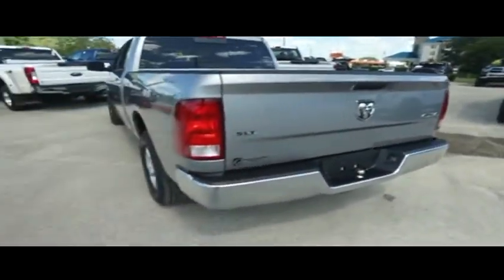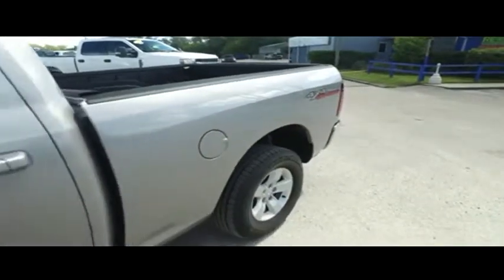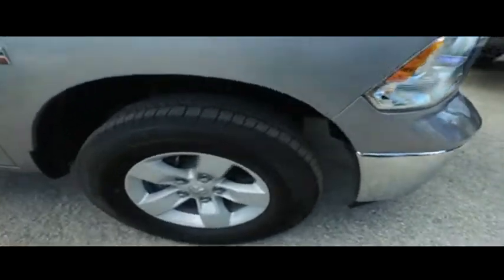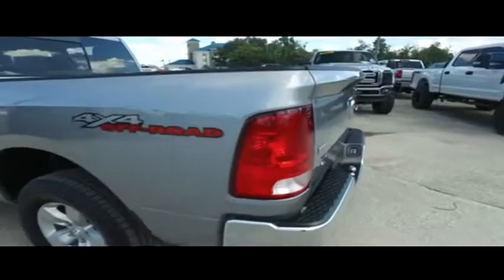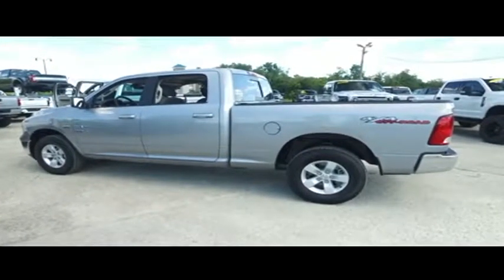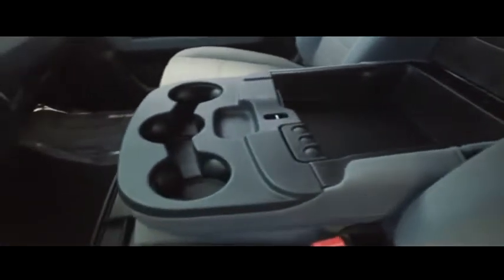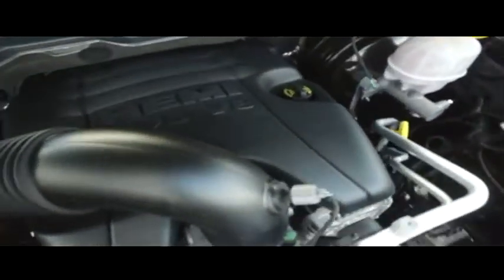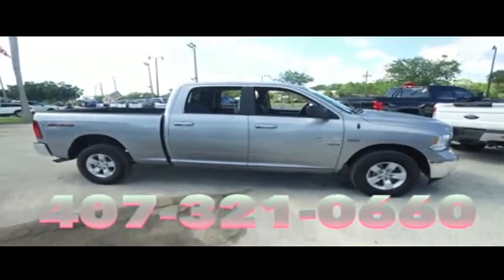2019 RAM 1500 CLASSIC Sanford, FL 42645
2019 RAM 1500 CLASSIC Sanford, FL
Stock# 42645

3455 S Orlando Dr Highway 17-92

4x4 Factory Warranty, $245 Backup camera, 1-year free maintenance (Value up to $1,000). 15-day exchange policy, keyless entry with alarm, tilt steering, cruise control, steering wheel controls. *Factory Warranty good until 4/16/22 or 36k miles, Powertrain Warranty good until 4/16/24 or 100k miles. *2019 Ram 1500 Classic SLT Crew Cab 4x4. Do not make a $3K+ mistake, B4 you buy a used truck demand to see shop bills & have the truck inspected by a 3rd party!
10 Mile Road Test, 135 Point Inspection, Alignment, Replaced Air Filter & Wiper Blades, Replaced Cabin Air Filter, Installed Bedliner, Battery Condition Test : Good, Alternator Condition Test : Good